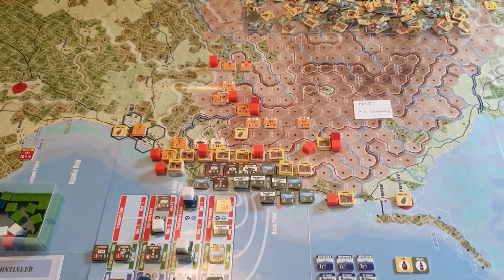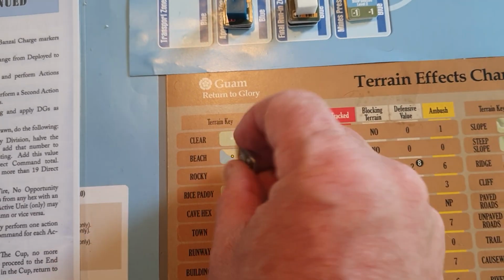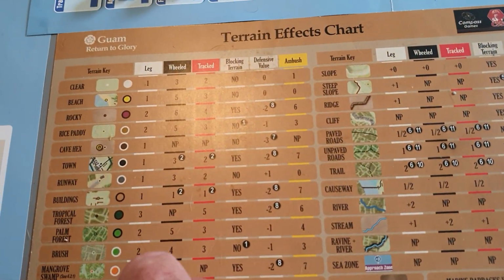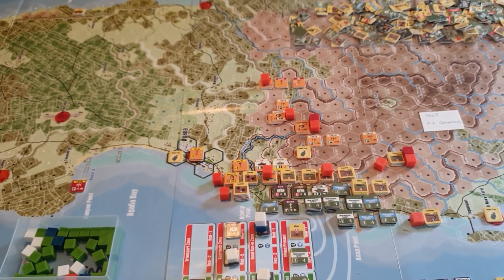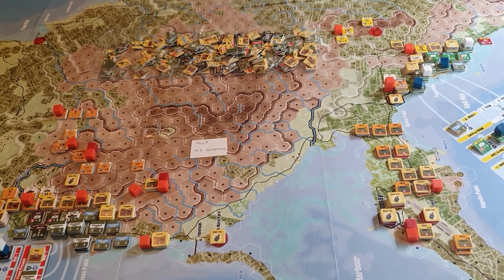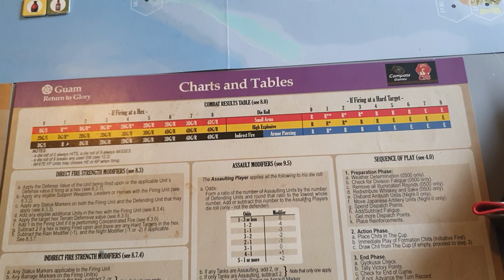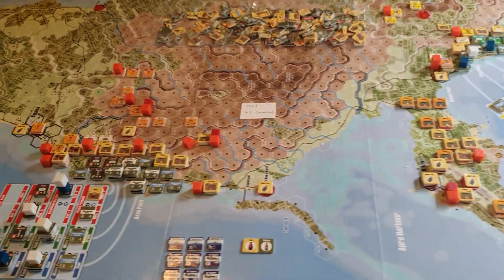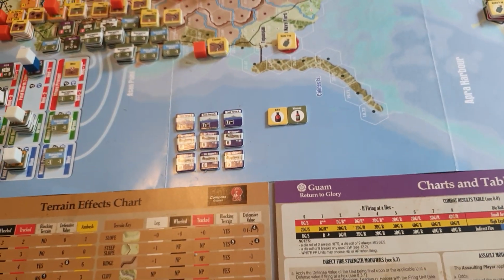Guam Return to Glory. C - CSS Rules Briefing. Movement, Fire Combat and Support Weapons.